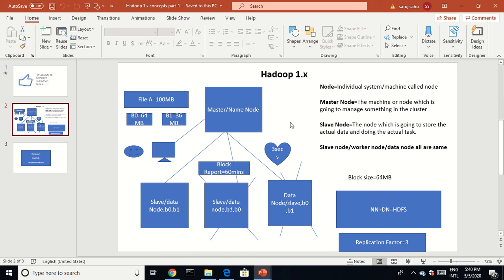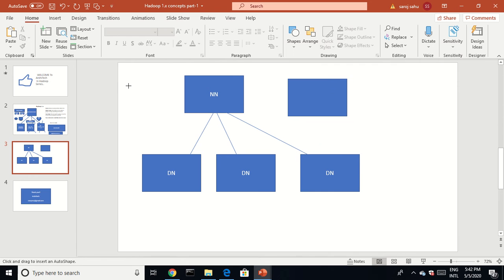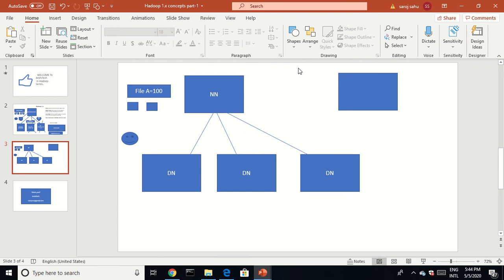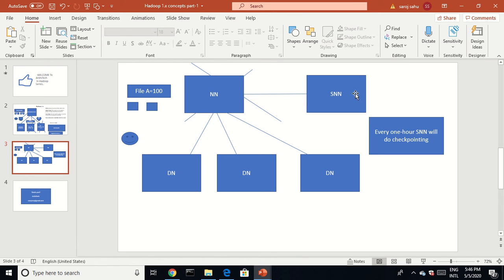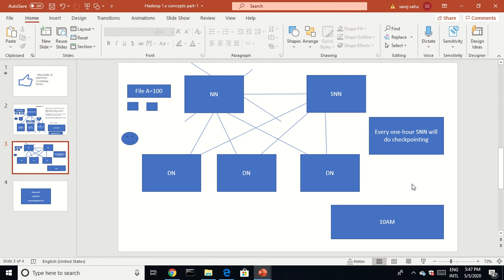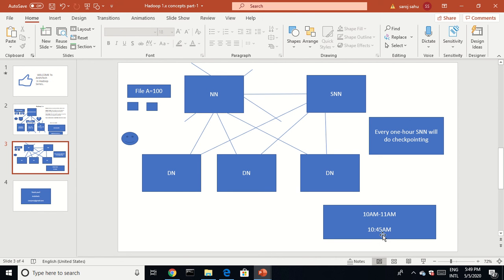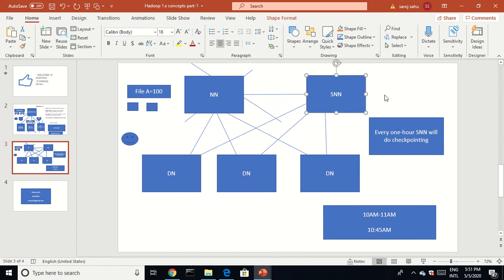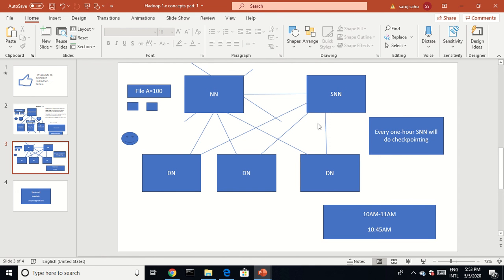Hadoop Concepts 1.X || Part-5 || ArohiTech || By Saroj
Hadoop Administration Training